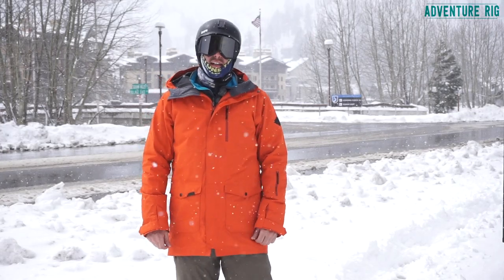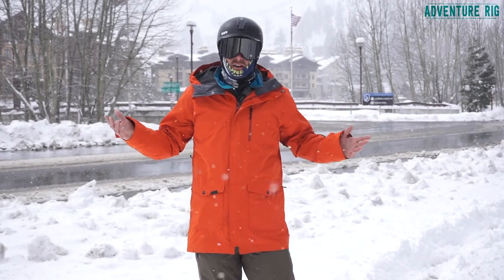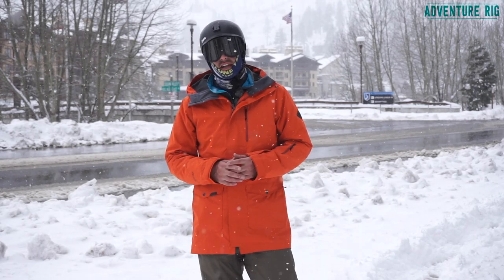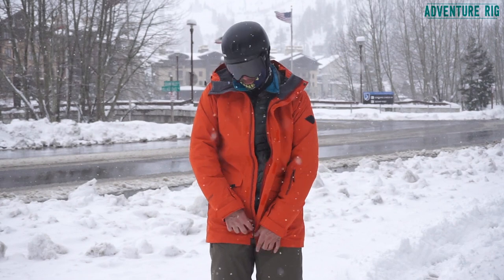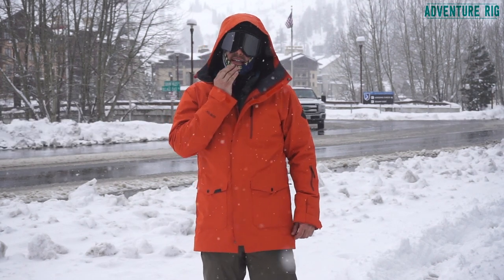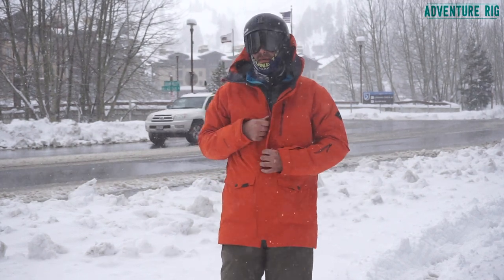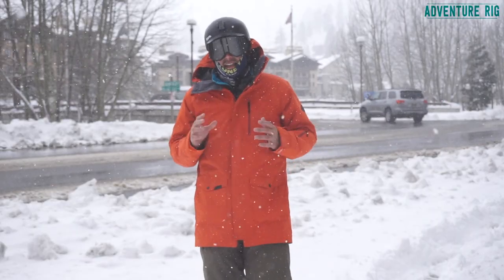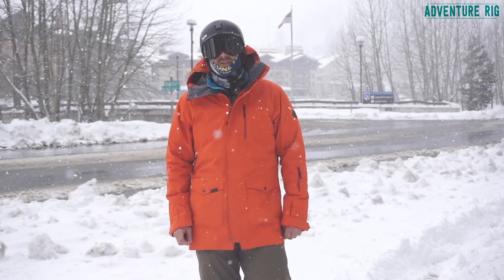The Vapor Gore-Tex 2L Jacket by Dakine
What I thought to be a simple shell has proven otherwise. The Vapor Gore-Tex 2L Jacket by Dakine will keep you dry (in and out, more on that later), protected from the elements, and looking stylish. I’ve grown fond of the Dakine fit over the last few years and while I’ll admit it took some getting used to, now I love it.

One of my favorite features of the Vapor Jacket is the premium Quick Dry lining that “enhances breathability and controls odors” (dakine.com). Especially when I’m skiing new places I can sometimes have a hard time choosing the right layers to wear. At times I’ll get really hot on the ski down but then freeze on the lift ride up. If I start sweating the Quick Dry lining helps me to not get too wet for too long so that cold shock on the lift ride is much less of a shock.

I’ve realized over the past two seasons that Dakine Jackets have everything that you need and nothing that you don’t. They’re highly functional, performance pieces of gear that I would trust on long trips where having the right gear is key. The Gore-Tex layer really ensures you’ll stay dry no matter what conditions you find yourself skiing or riding in.

The Vapor Jacket is considered a “long and trim” fit and I’m about 6 feet tall and weigh 200 pounds. The large fits me well and like I said, it’s a little trimmer of a fit than I’m used to but I really don’t notice that out on the hill. I love the bit of extra length, adding to protection from the elements on those frigid storm days. If you prefer this jacket but want a looser fit, I would size up one size.

You have all pocket options covered with the Vapor Jacket, including a pass pocket, two hand cargo pockets, two hand zip pockets and an outside-accessible media pocket with a pass through for headphones. I really love the outside accessible media pocket because to reach my phone on super stormy days I don’t have to unzip the entire jacket to get to my phone (that will make you cold and wet!).

I have the Vapor Jacket paired with Dakine’s Meridian Pant and not only do they look good together, it’s an affordable kit that is sure to keep you dry. Simple design, trusted Gore-Tex, and a breathable liner will keep you pow huntin' all season long in the Vapor Jacket.

Links